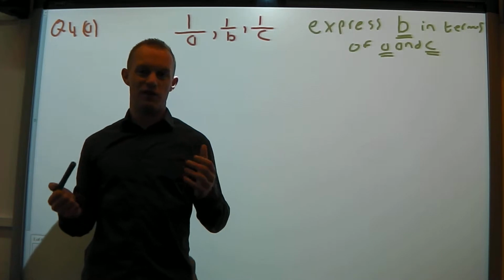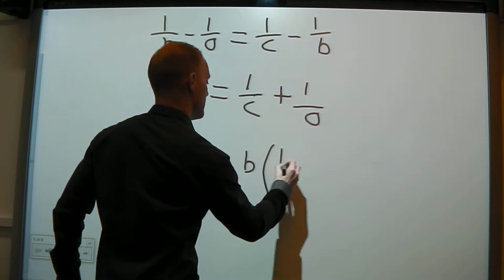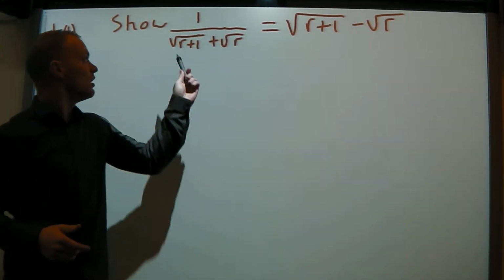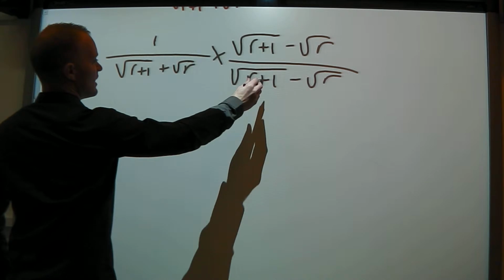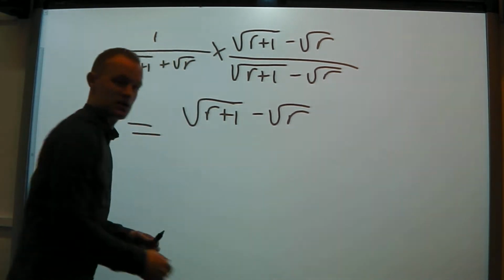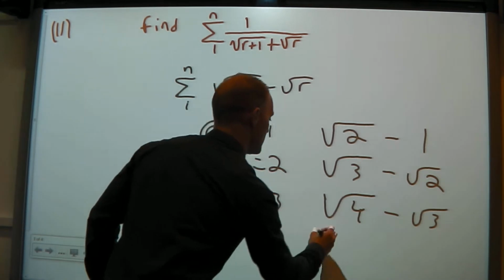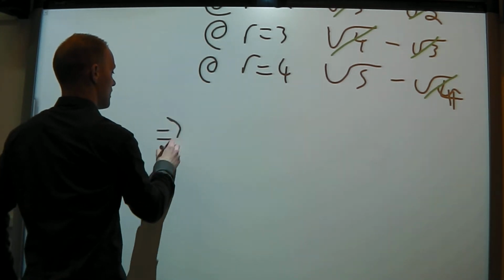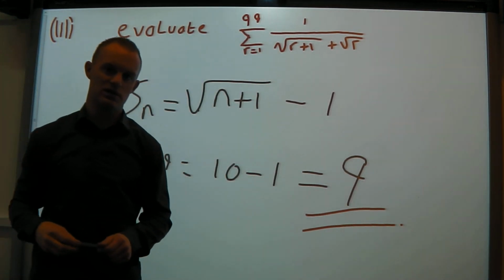leaving cert 2012 paper 1 Q 4 A and B